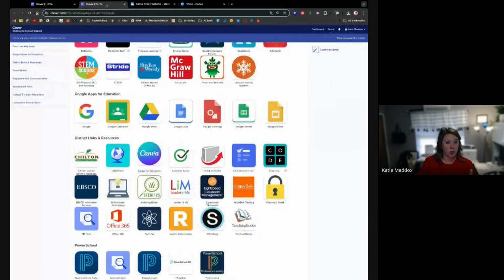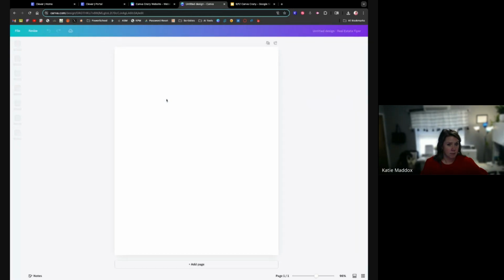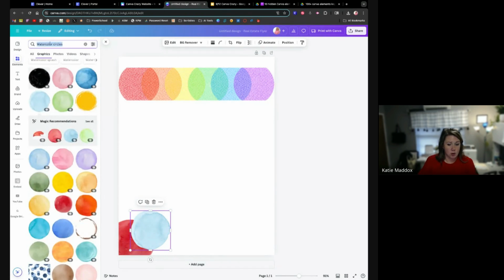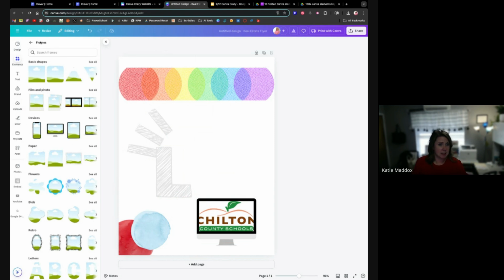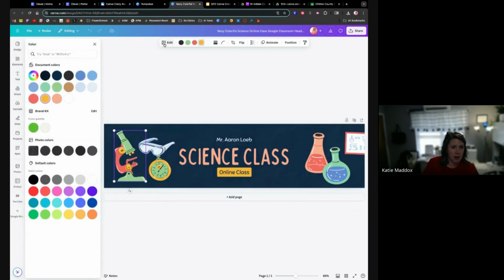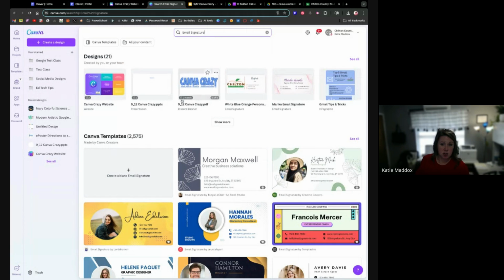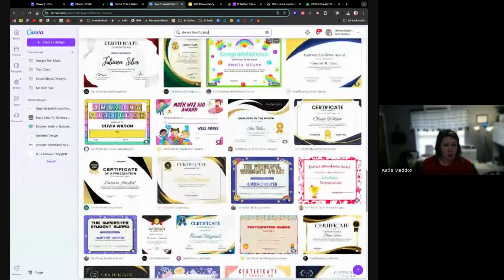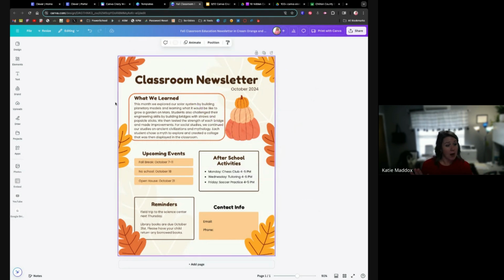Canva Crazy Designer Diva (Oct. 9, 2024)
Session 2 of the Canva Crazy series where we will walk through how to find elements, upload different file types, and create some neat things!